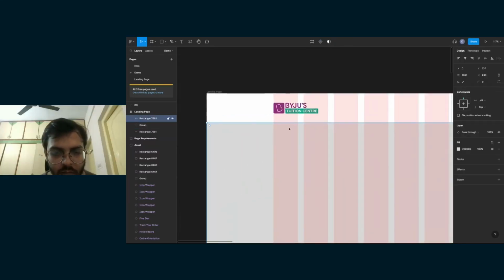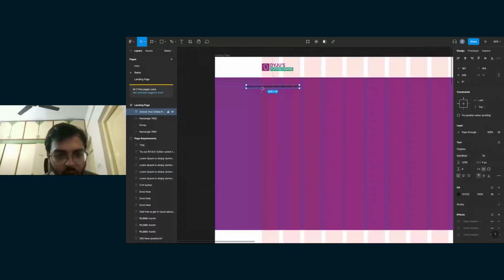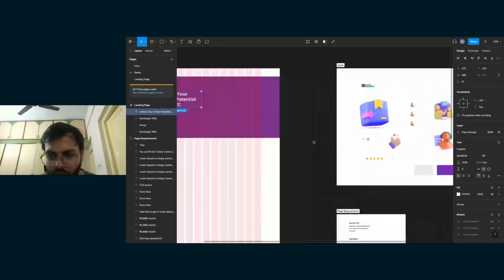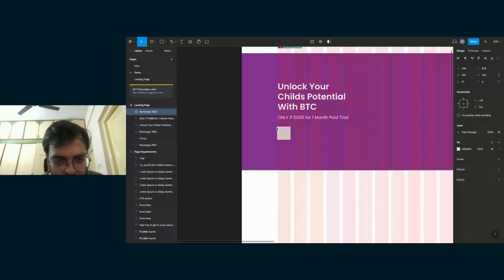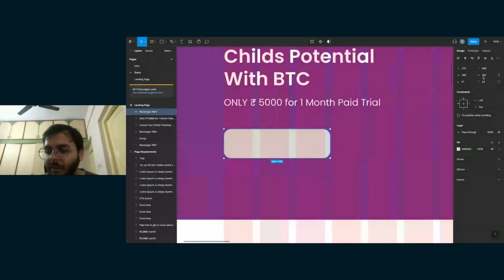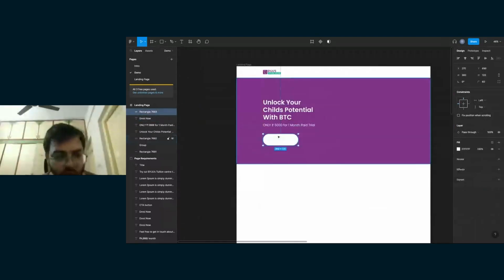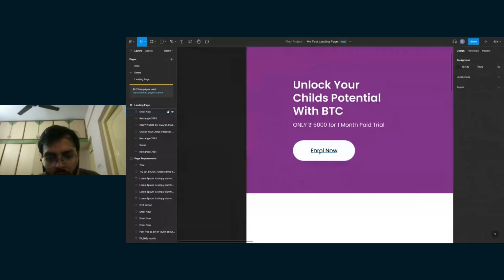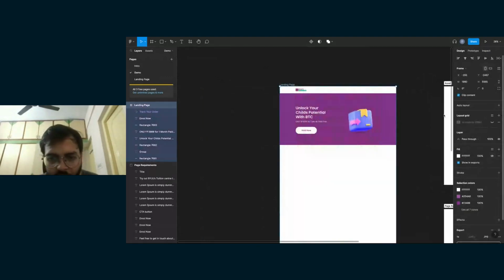The Basic Fundamentals of Design in Figma with Anshuman Tripathi | LearnTube Premium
In today's session, Anshuman Tripathi takes you on a complete journey through the key elements of design within the powerful Figma platform. Starting with colors, you'll discover how to select color palettes, utilize color theory principles, and create a visually appealing and cohesive design language.

Next, Anshuman delves into the art of typography, showing you how to effectively choose fonts, pair different font styles, adjust letter spacing, and ensure readability in your designs. Learn the secrets of typography hierarchy and how to make your text elements stand out and communicate your message effectively.

Moving forward, Anshuman explores the world of buttons, demonstrating how to design engaging and interactive buttons that capture attention and guide user interactions. Discover techniques for creating button states, applying hover effects, and maintaining consistency throughout your design.

Graphics play a vital role in design, and Anshuman reveals tips and tricks for incorporating vector graphics and illustrations seamlessly into your Figma projects. Learn how to create and manipulate shapes, utilize gradients, and bring your designs to life with dynamic and eye-catching graphics.

Lastly, Anshuman sheds light on the importance of images in design and demonstrates effective image placement, resizing, and cropping techniques within Figma. Discover how to optimize your images for web and mobile applications while maintaining visual harmony with the overall design.

learntube ai
learn tube.ai
learntube.ai
learn tube ai
career ninja
learn tube login
learning tube
learntube by careerninja
learntube review
careerninja india
learn tube app
learntube
career ninja
learntube app
LearnTube Review
LearnTube certificates
Learntube Placements
Learntube Jobs
Learntube Pro
Learntube certificate value
LearnTube safe